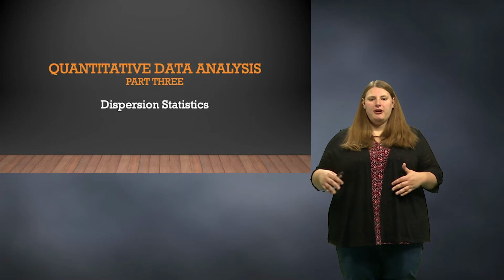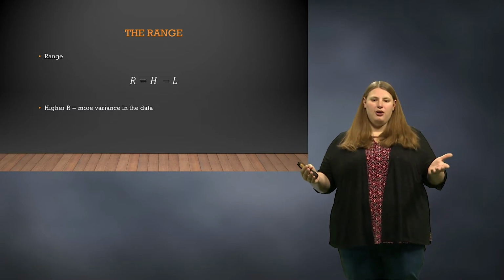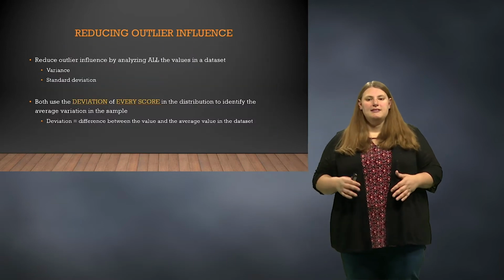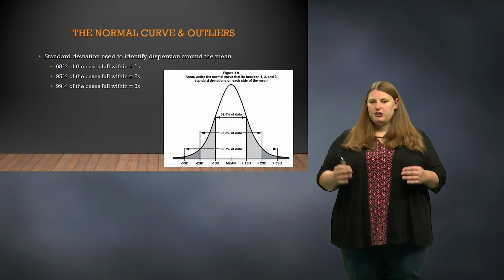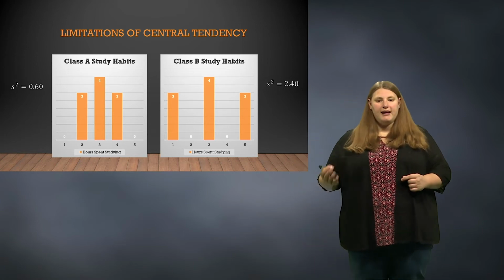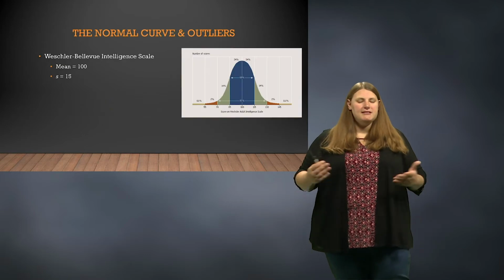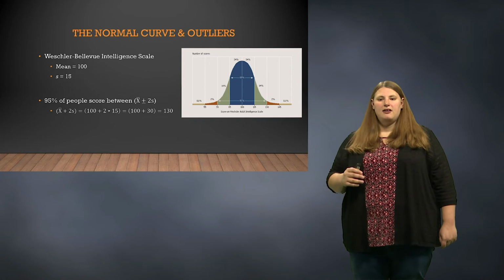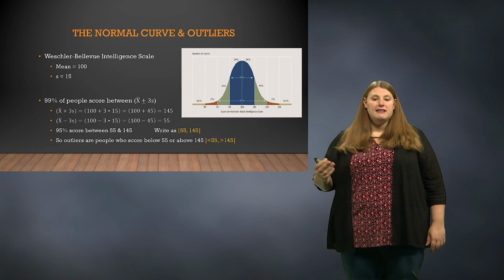CRIJ 4322 Online: Dispersion Statistics